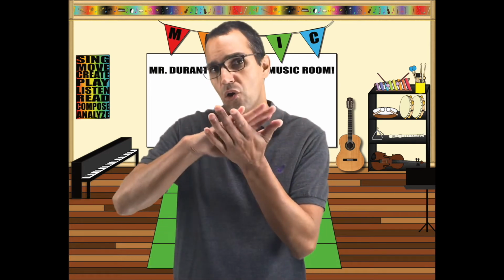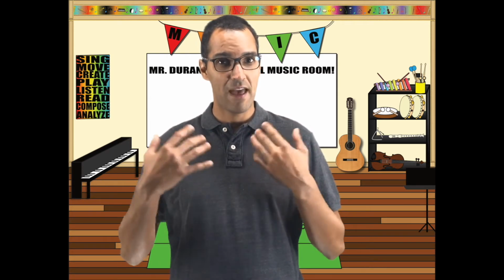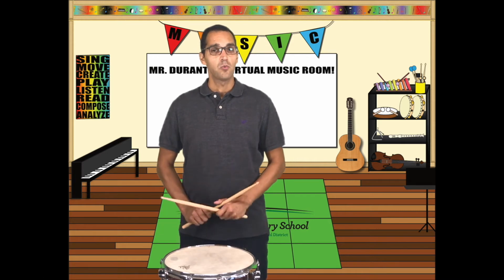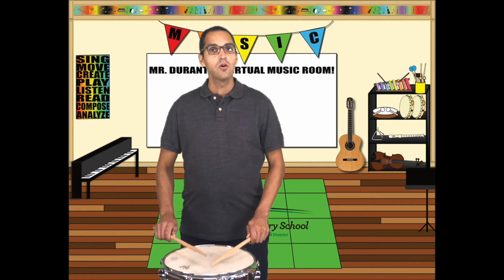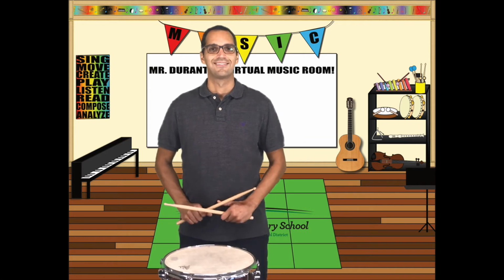Hot Topic Half Notes and Half Rests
In this video you will learn about half notes and rests, what they look like, how to count them, and how different instruments can play them.  It's as easy as that!